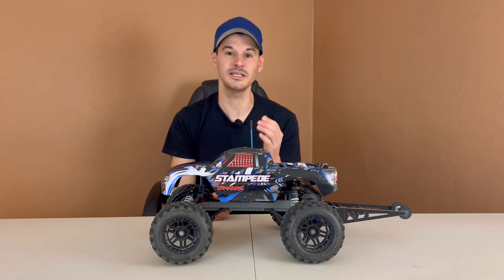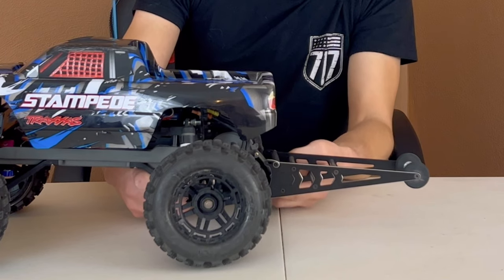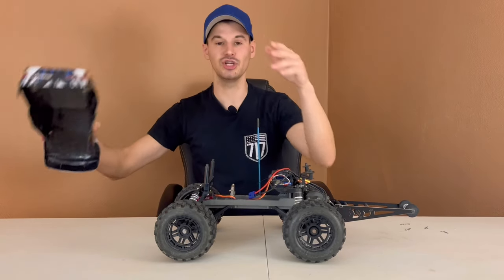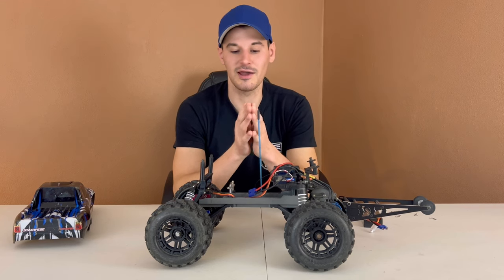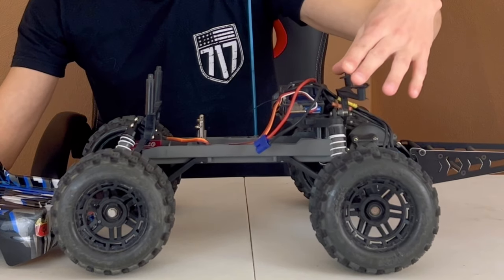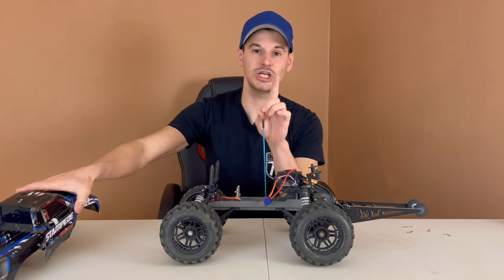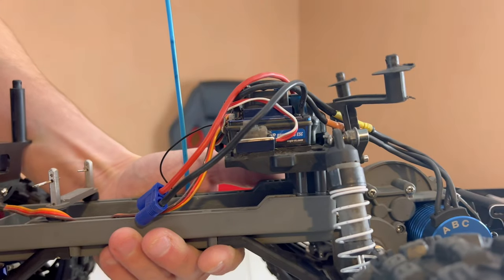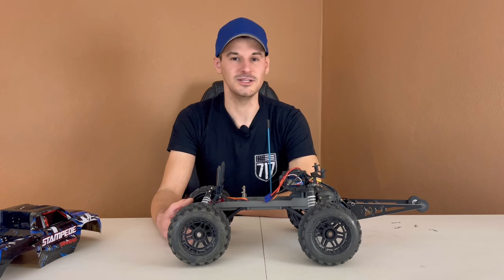5 things I HATE about the Traxxas Stampede 2wd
In this video I go over the Five things I Hate Most about the Traxxas Stampede 2wd xl5 model

Traxxas Stampede 2wd Hardened Steel Driveshafts -

1/10 2wd Traxxas Hub Bearing Kit - 10 pcs for Slash 2wd, Rustler 2wd, Stampede 2wd -

Traxxas Wheelie Bar (3678) for Traxxas Stampede 2wd, Slash 2wd, Rustler 2wd and Bandit 2wd -

Traxxas Battery Expansion Kit (3725X) for Stampede 2wd, Rustler 2wd and Bandit 2wd -

RPM Rear Hub Carriers for Traxxas Slash 2wd, Stampede 2wd, Rustler 2wd, Bandit 2wd (Black) -

Traxxas Blue Anodized Front Steering Blocks (3636A) for Stampede 2wd, Slash 2wd, Rustler 2wd and Bandit 2wd -

Onyx 1/10 Scale 4 Pole Brushless Motor (4000kv) with 70 amp Esc with Ec3 Connector -

Hot Racing Medium Duty Servo Saver (Blue) -

Traxxas Stampede 2wd XL5 (BLUE) (Battery and Charger Not Included) -

Traxxas Stampede 2wd XL5 (RED) (Battery and Charger Not Included) -

Traxxas Stampede 2wd XL5 (GREEN) (Battery and Trickle Charger Included) -

Amain Hobbies Links -

Traxxas Stampede 2wd XL5 (PINK) (Battery and Trickle Charger Included) -

Traxxas Stampede 2wd XL5 (GREEN) (Battery and Charger Not Included) -

Traxxas Stampede 2wd XL5 (BLUE) (Battery and Trickle Charger Included) -

Traxxas Stampede 2wd XL5 (ORANGE) (Battery and Trickle Charger Included) -

Traxxas Stampede 2wd XL5 (RED) (Battery and Trickle Charger Included) -

Traxxas Stampede 2wd Xl5 (ORANGE) (Battery and Trickle Charger Included) + Bumper with Working LED Lights -

Traxxas Stampede 2wd XL5 (GREEN) (Battery and Trickle Charger Included) + Bumper with Working LED Lights -

Traxxas Stampede 2wd XL5 (PURPLE) (Battery and Trickle Charger Included) + Bumper with Working LED Lights -

Traxxas Stampede 2wd XL5 (BLUE) (Battery and Trickle Charger Included) + Bumper with Working LED Lights -

Traxxas Stampede 2wd XL5 (RED) (Battery and Trickle Charger Included) + Bumper with Working LED Lights -